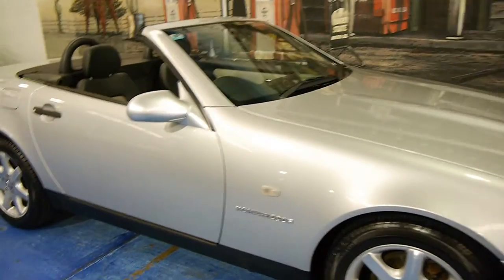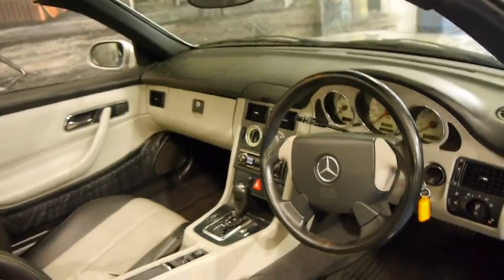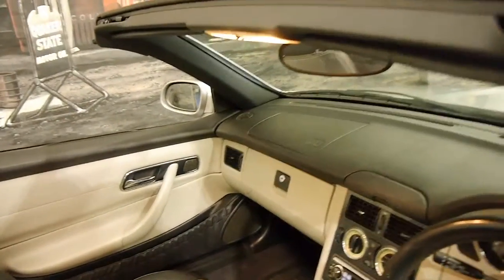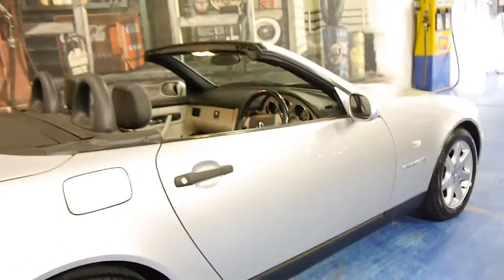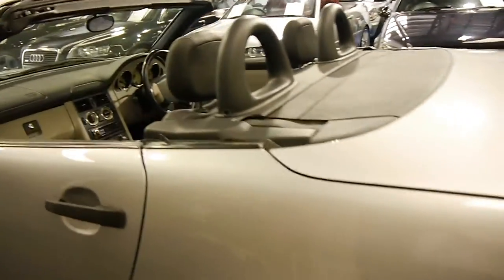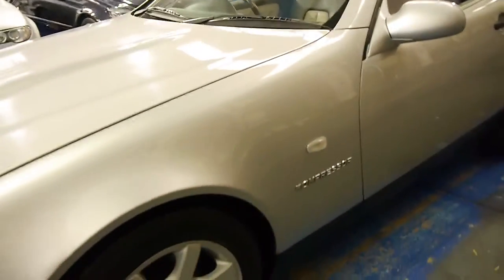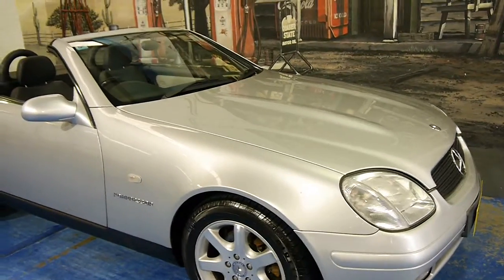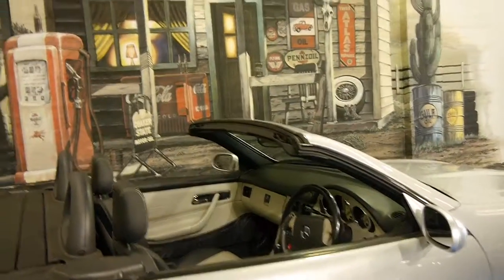2000 Mercedes Benz SLK230 Kompressor roadster